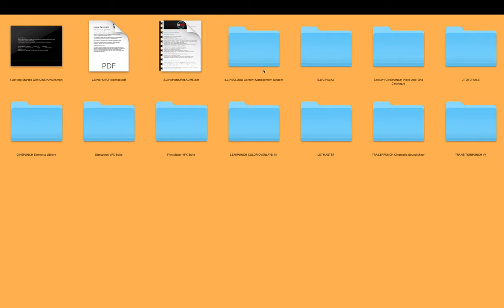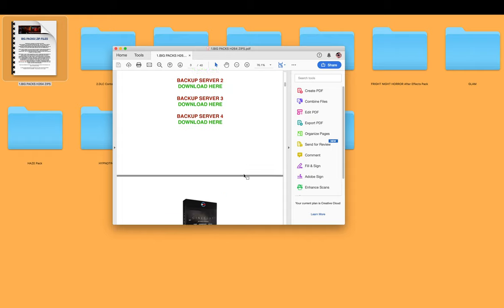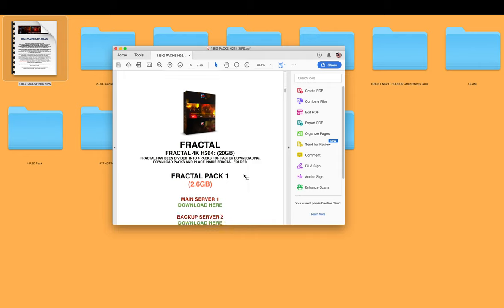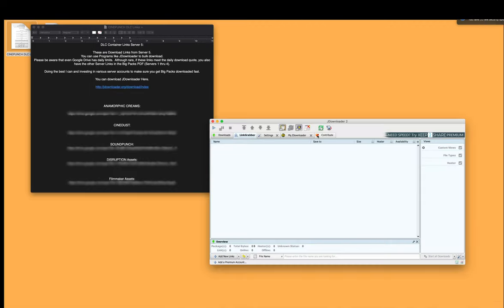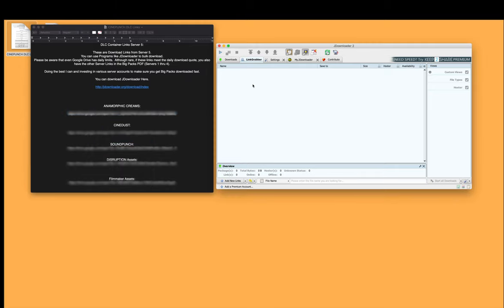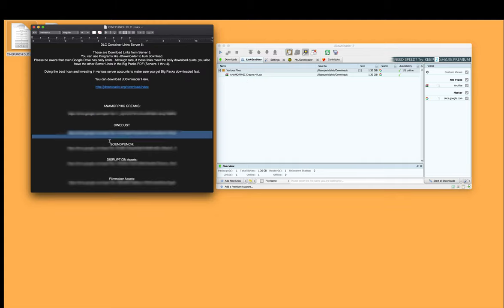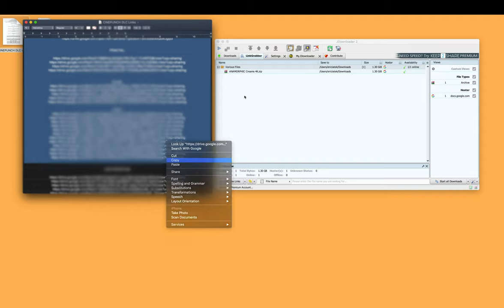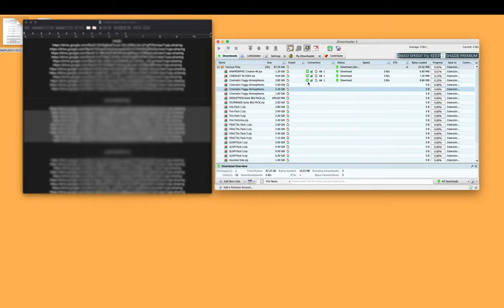CINEPUNCH Big Pack Bulk Download Quick Tip using JDownloader